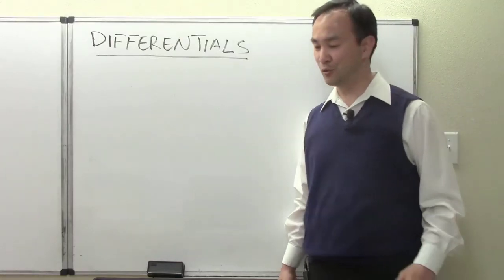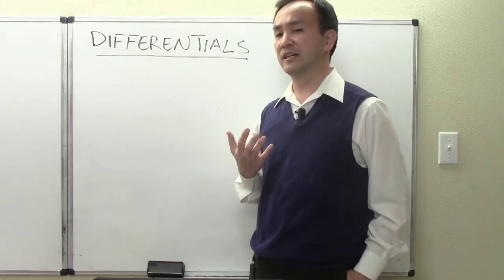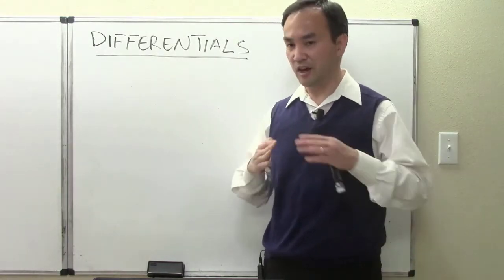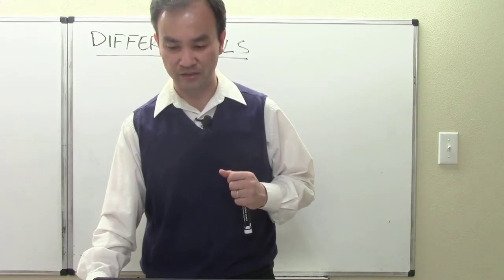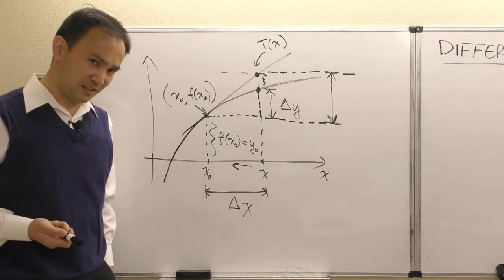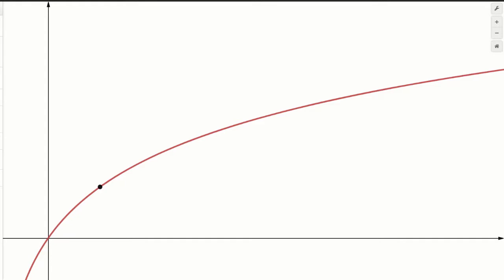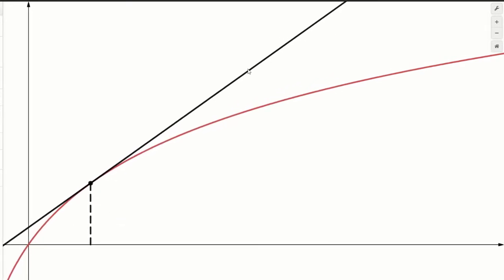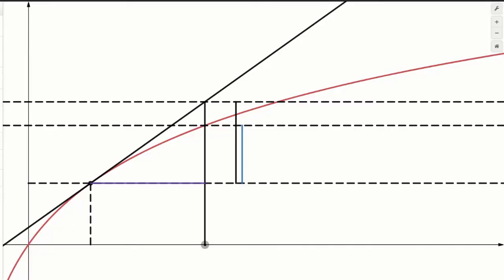L024: Derivatives (Differentials)